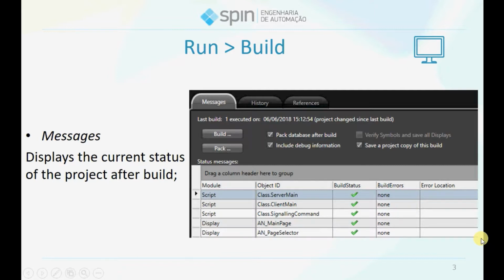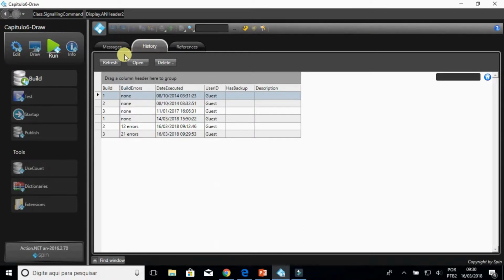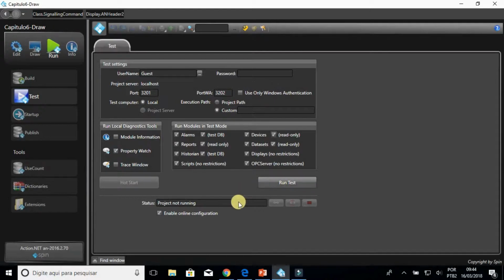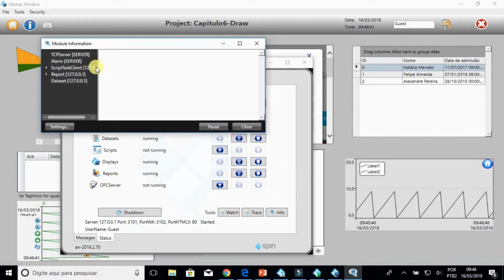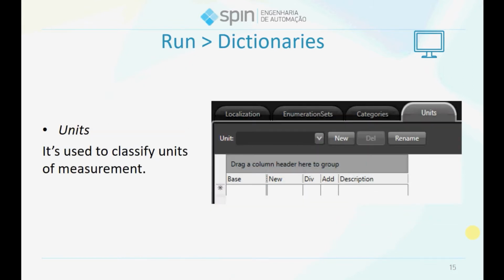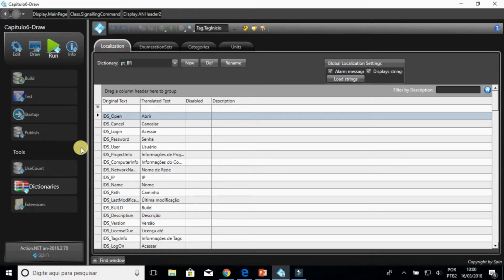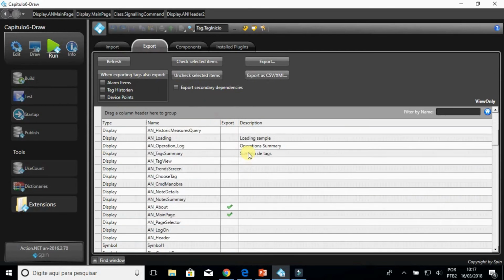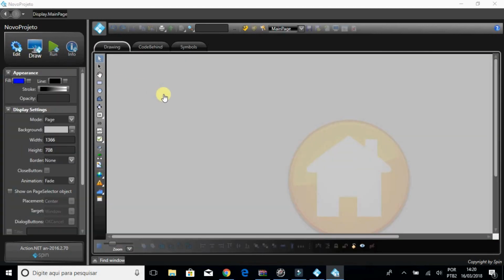ActionNET Tutorial (BAS) | EN - (04) Menu RUN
This video integrates the basic course of ActionNET SCADA software, from Spin Engineering. The main topic covered is the RUN menu. Check out the following video steps:
- Build submenu: 0:18
- Test Submenu: 2:48
- StartUp submenu: 3:02
- Publish submenu: 3:12
- UseCount submenu: 6:34
- Dictionaries submenu: 7:03
- Extensions submenu : 7:32